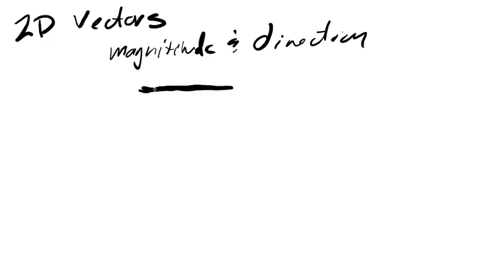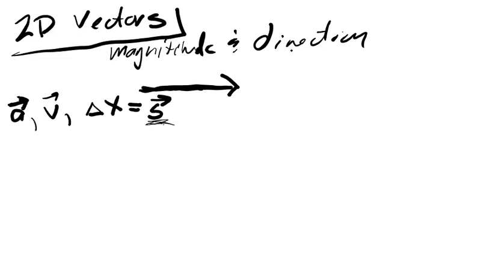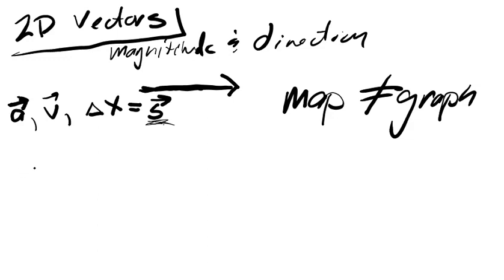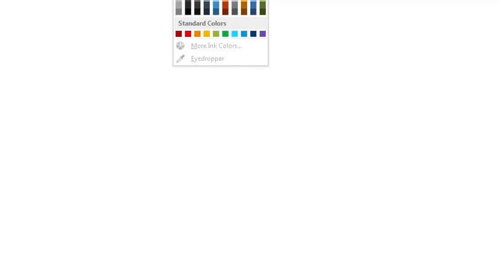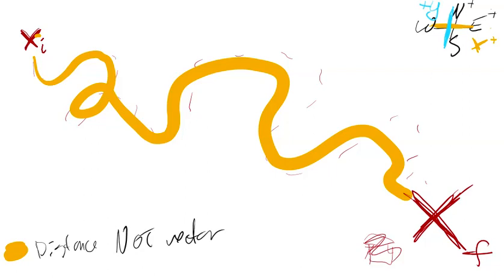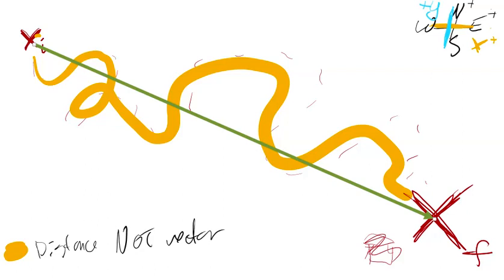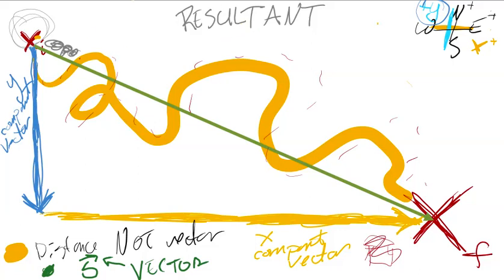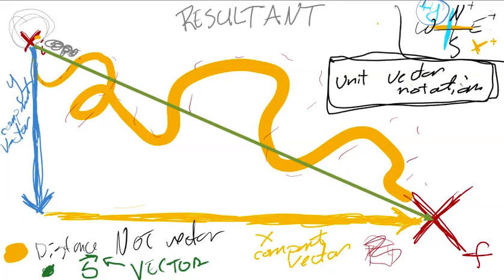2d vectors 9 11 16